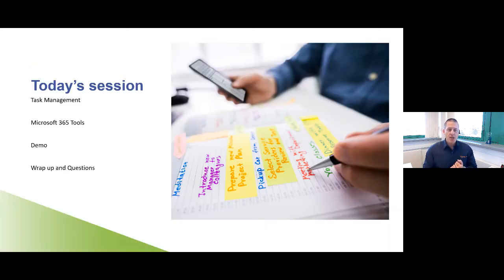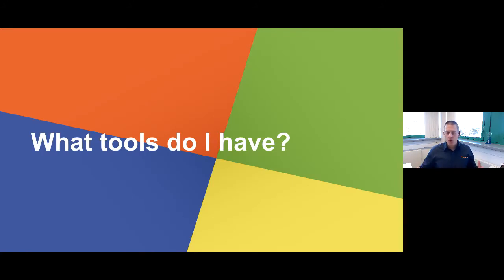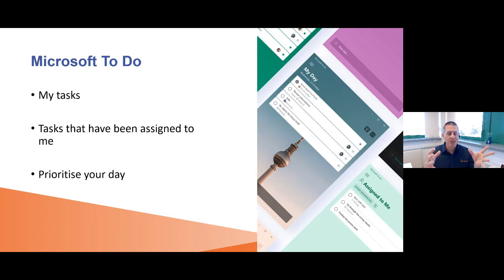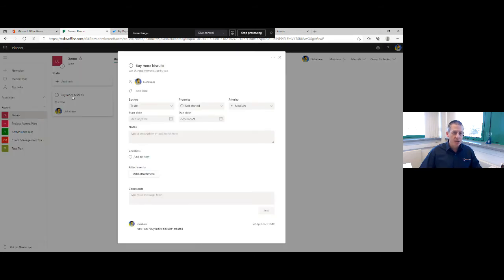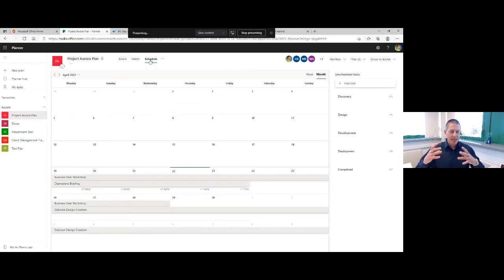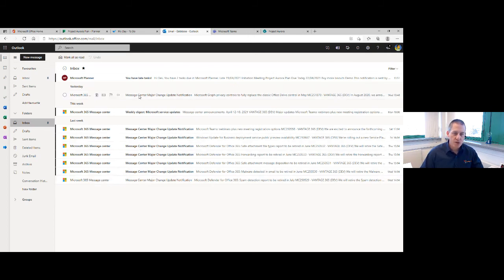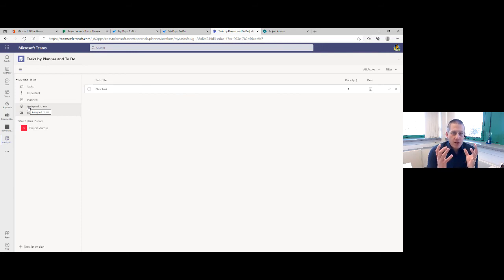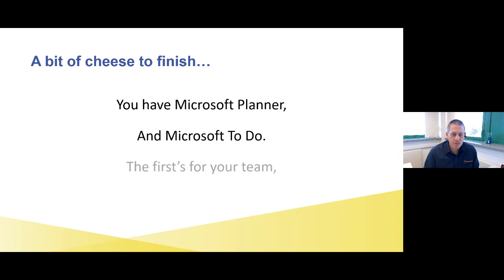Effectively managing your workload using Microsoft 365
This is the recording of the webinar which we hosted to look at the functionality and use of Microsoft 365, with a focus on Microsoft Planner, To-Do, Microsoft Teams and Outlook.

Managing tasks is key to us being able to operate and make it through the working day, and with Microsoft 365 we have the tools there to enable us to do this. We don't always know that these tools are there, what they are used for, or even how they all work together.

This webinar was presented by Matt Weston, Managing Director of Vantage 365, who is a Microsoft Certified Trainer and Microsoft 365 Certified Enterprise Administrator Expert.

If you are interested in finding out more about how you can use Microsoft Tools more effectively with your business, please get in touch.